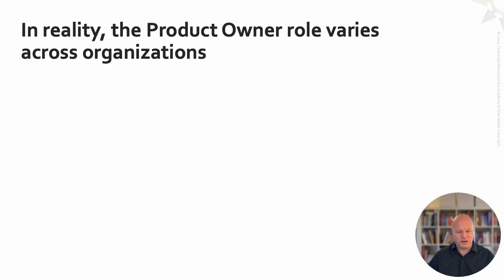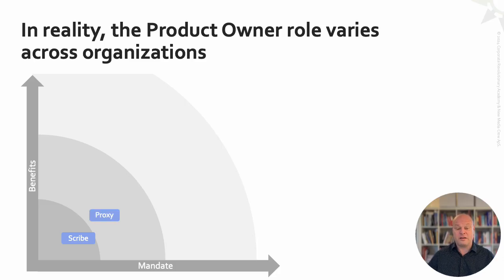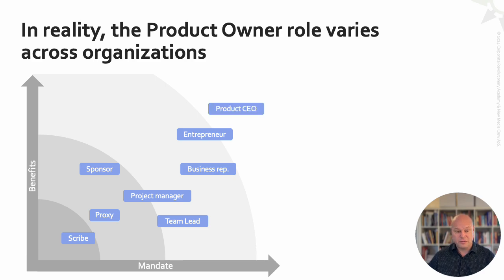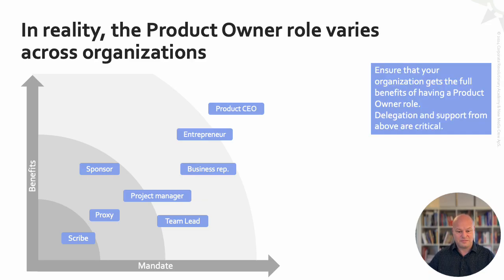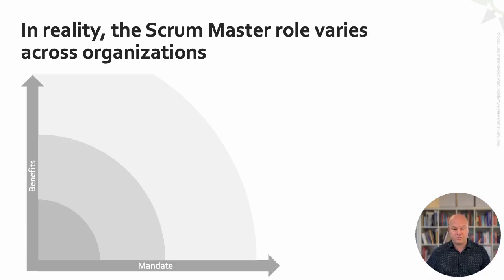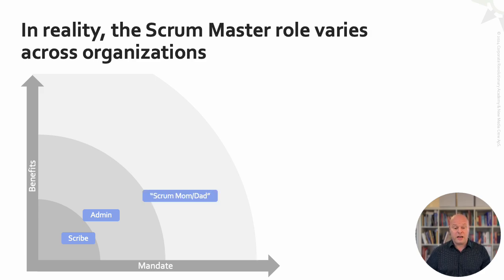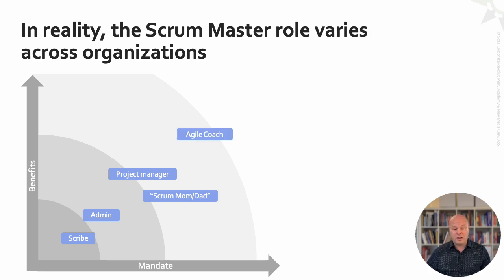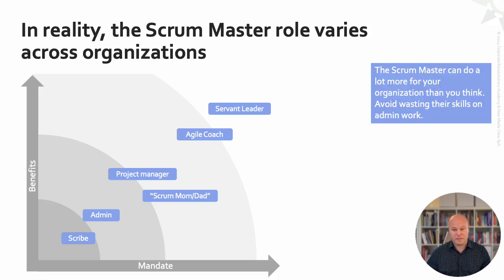The misunderstood Scrum Roles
Some of the most misunderstood – an under-appreciated - elements in Scrum are the roles of the Product Owner and the Scrum Master.The product owner is not a Scrum project manager, and the Scrum Master is not a team lead.
But what are they then? Here is a free lesson taken from our course on Scrum for managers.